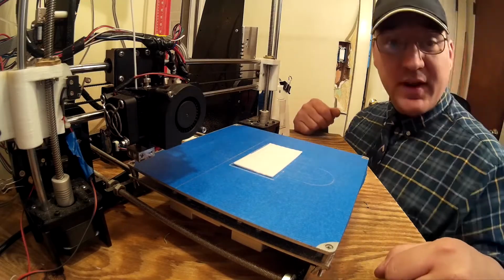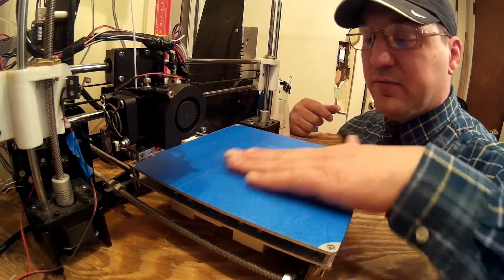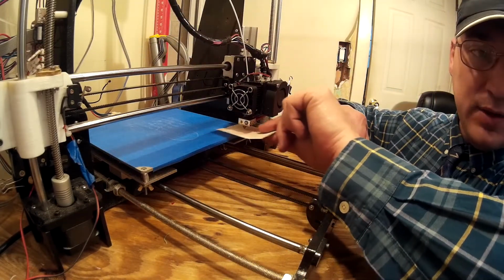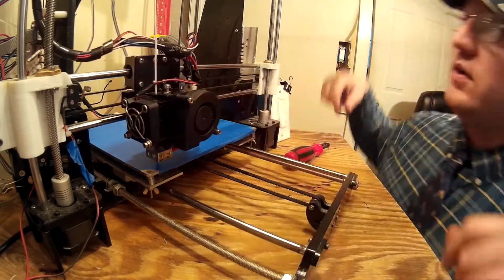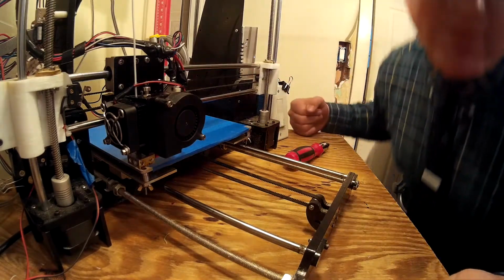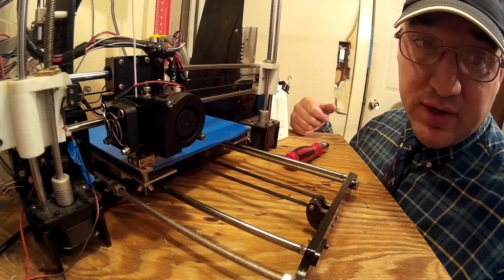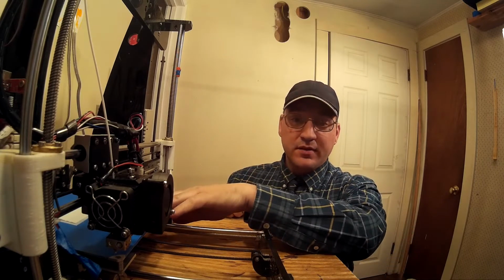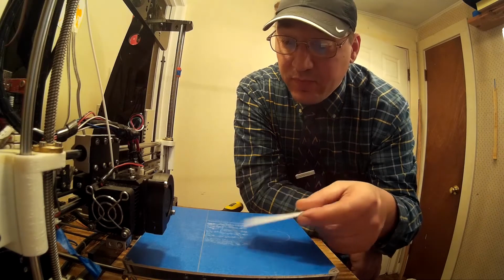Bed Leveling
Just a couple pointers about leveling this style 3D printer. My older Alunar requires it often.

A thank you to Bradley Rigdon American Flag